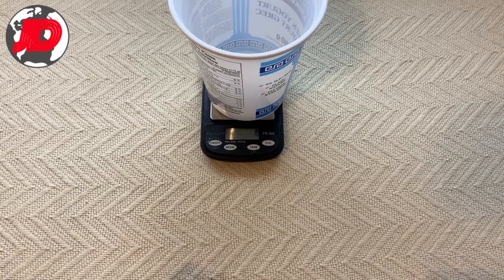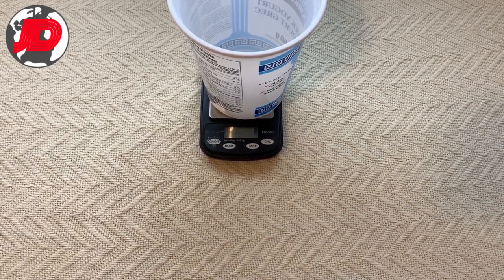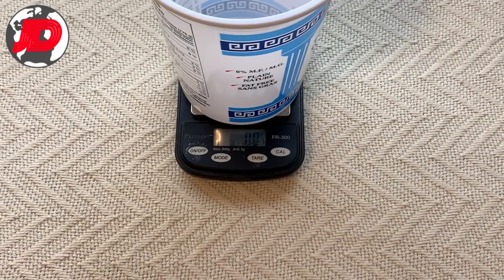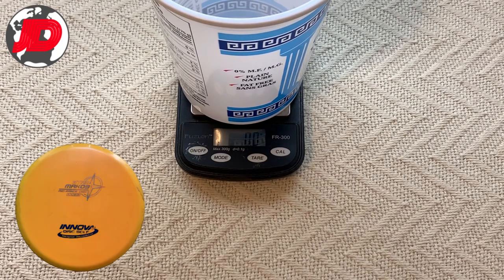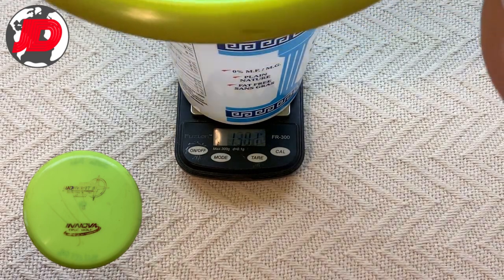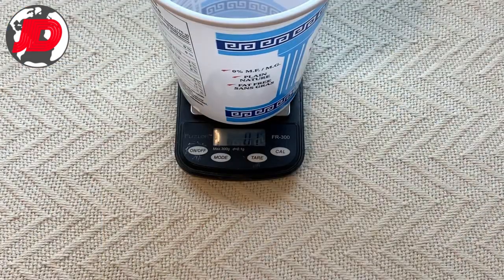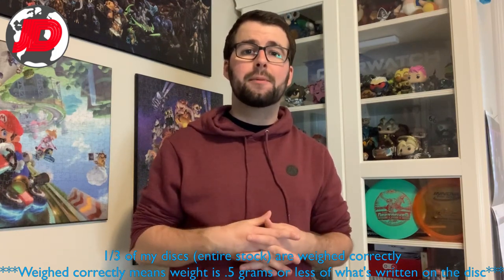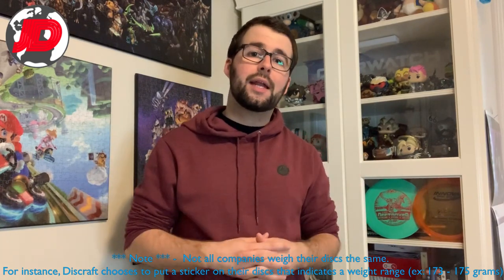Why You Should Always Check the Weight of Your Discs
Are Your disc weights correct? Do you CHECK THE WEIGHT OF YOUR DISCS at all?  If you buy a disc in-store or online with a specific weight, are you getting the weight actually described?  I did a little experiment and found some interesting information!

***Note*** Not all companies weigh their discs the same.  For instance, Discraft has not traditionally marked each disc to the gram. They instead choose to put a sticker on their discs that indicates a weight range. For example, they’ll put a sticker on a disc that says 170 – 172. That way, they are acknowledging that there will be some variation in weight for the discs produced in that batch.